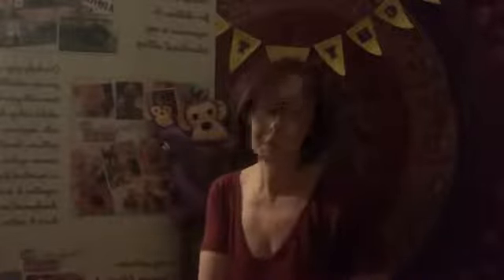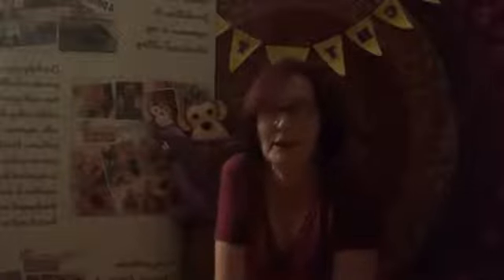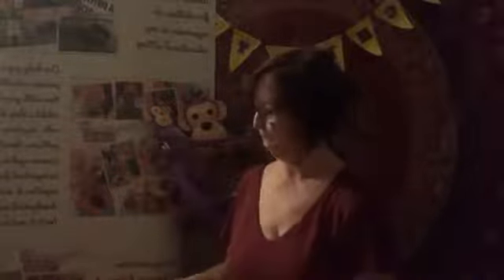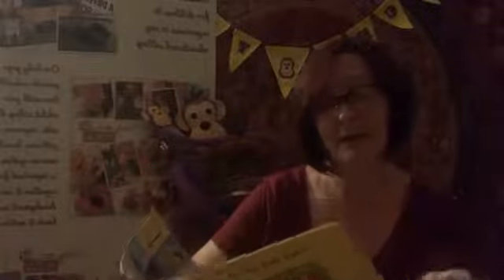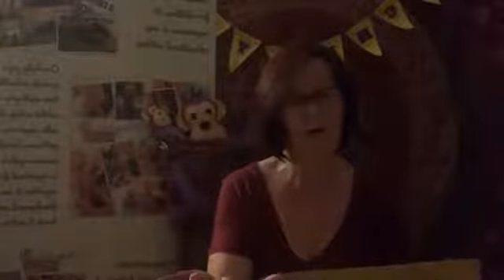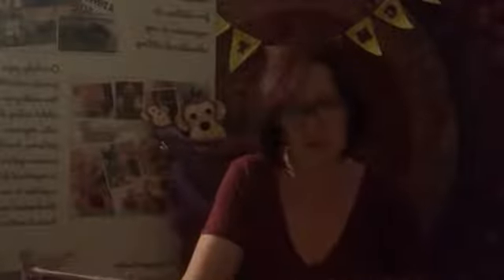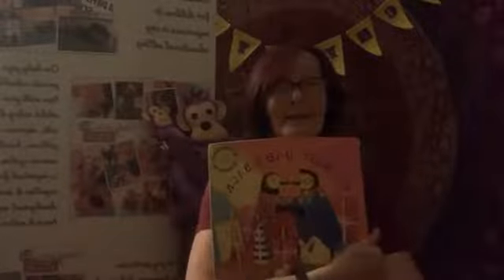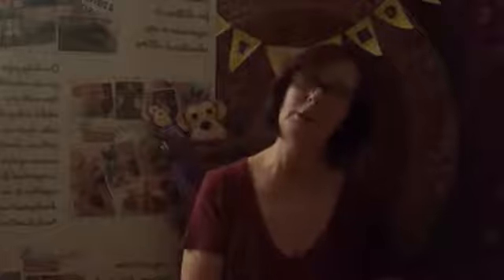Bedtime Story with Avril - Get Busy Dad's Back!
Get Busy, Dad's Back - by Stephen Waterhouse